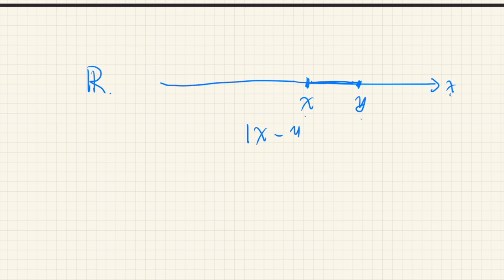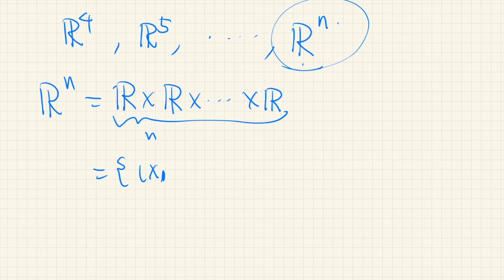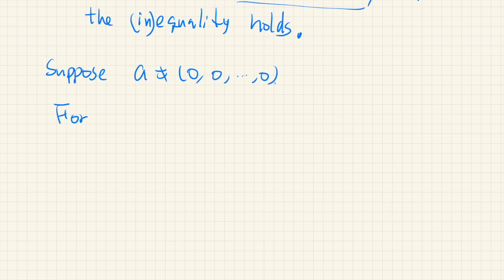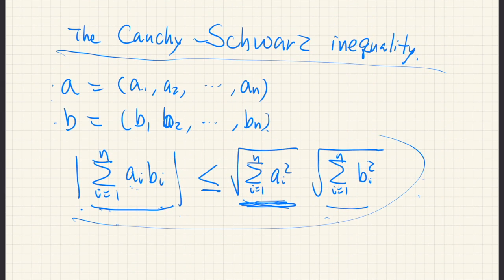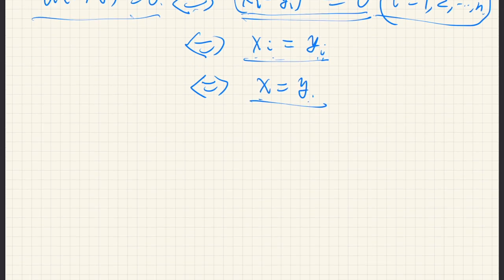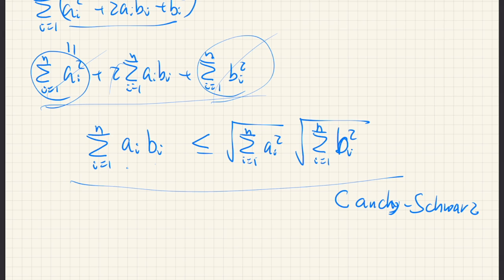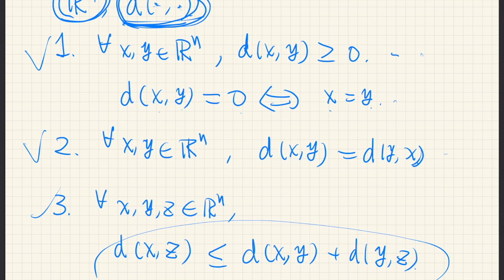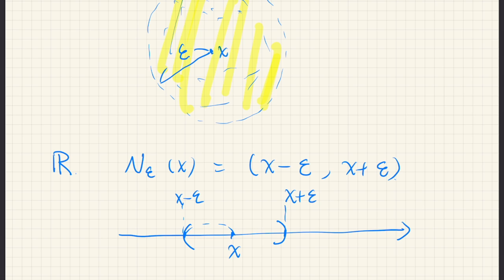Euclidean Spaces Explained: The Foundation for Understanding Multivariable Calculus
Ready to conquer multivariable functions? This video introduces you to Euclidean spaces, the fundamental "playground" where functions of many variables come to life!

We'll start by understanding why a measure of "closeness" is essential for defining concepts like continuity in higher dimensions. You'll discover how the Euclidean distance provides this crucial measure, transforming the familiar R^n  into a Euclidean space. This is the bedrock for exploring fascinating topics in multivariable calculus, analysis, and even data science.

If you're studying functions of multiple variables, this video is your essential guide to the spaces they inhabit!